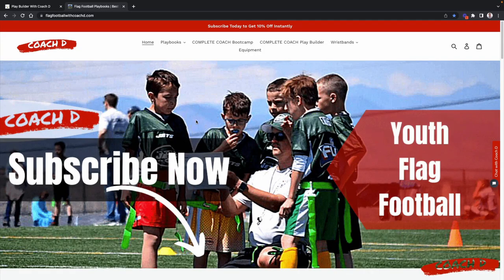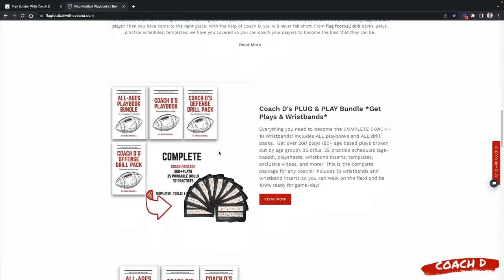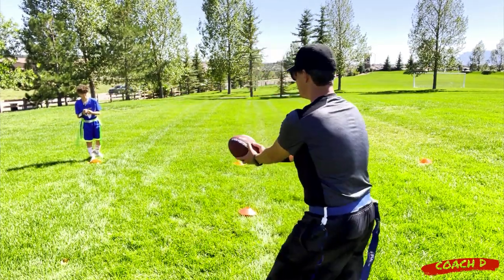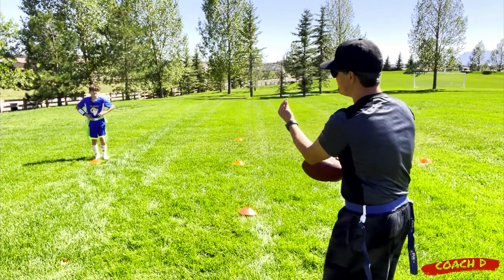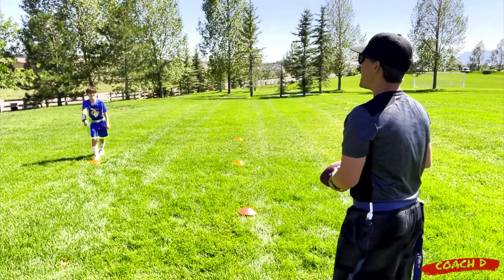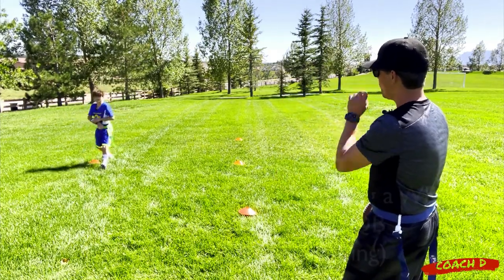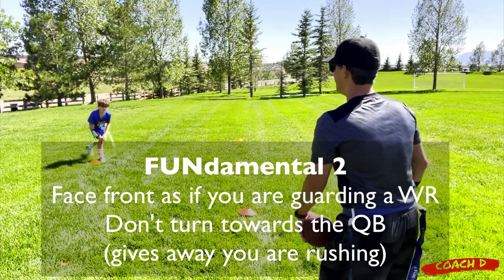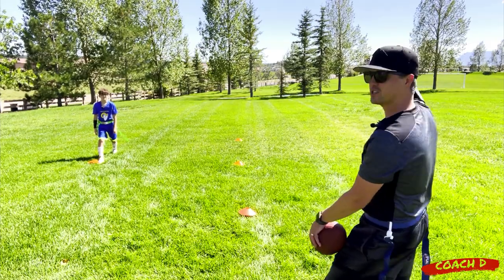Youth Flag Football Tutorial | #1 Rushing Secrets Video | Disrupt the Offense | Blitz the QB | Win